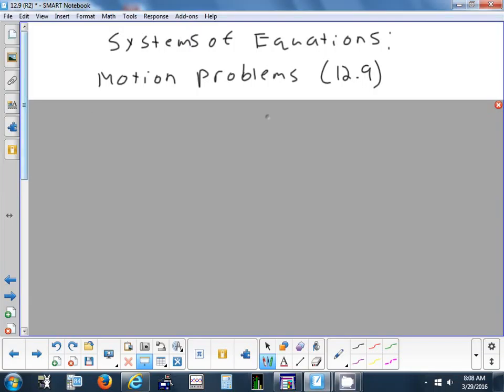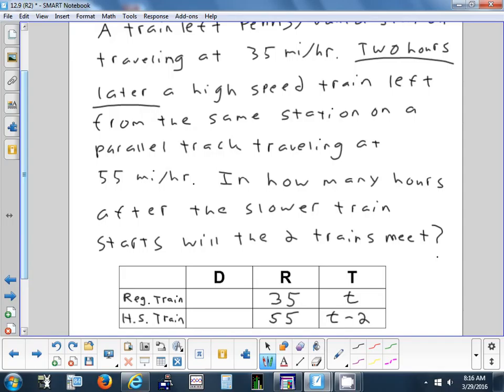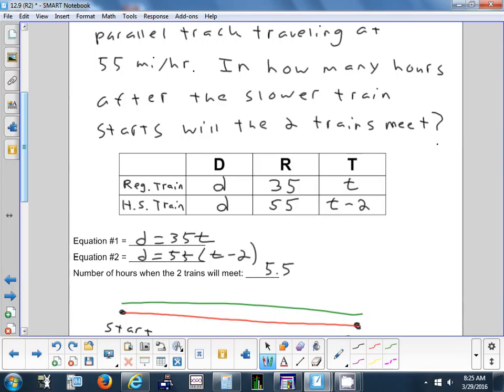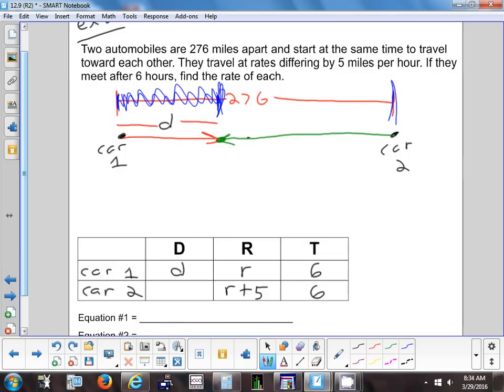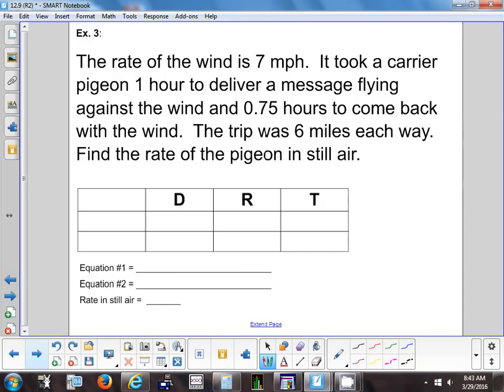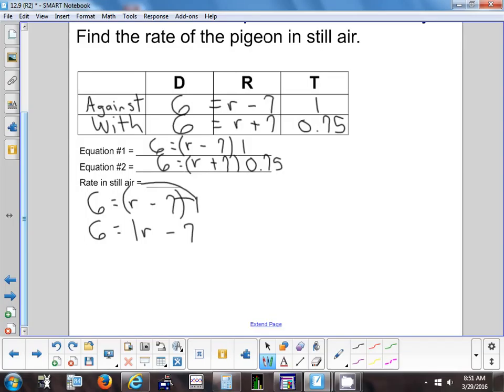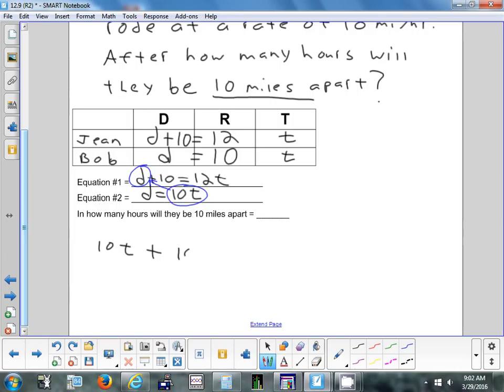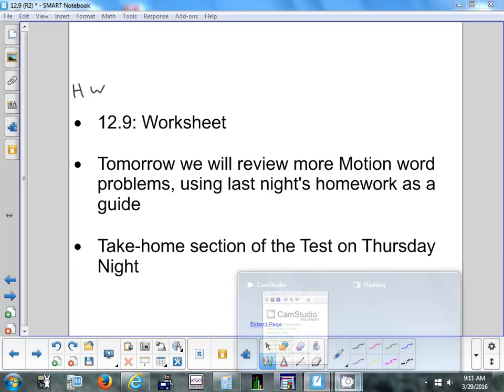12.9 Distance, Rate, Time Word Problems 3-29-16.avi